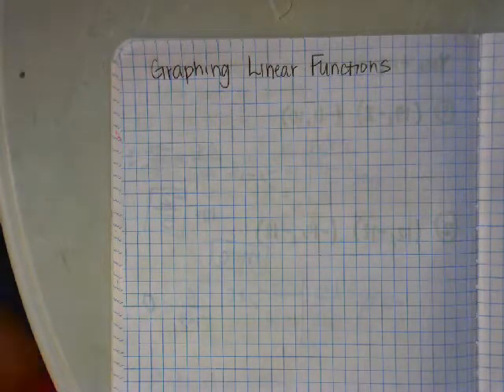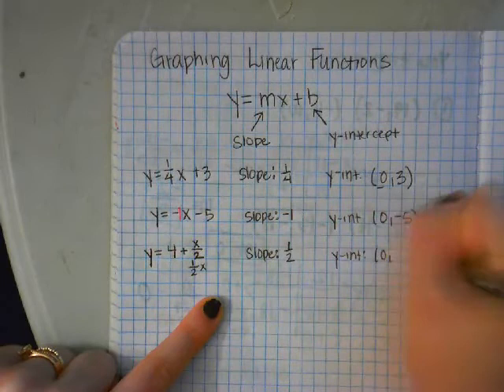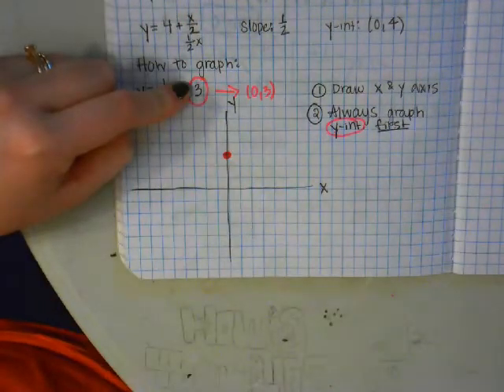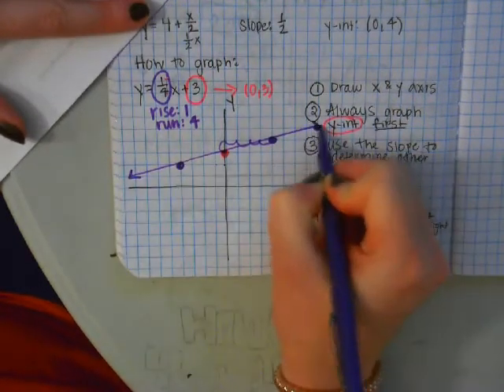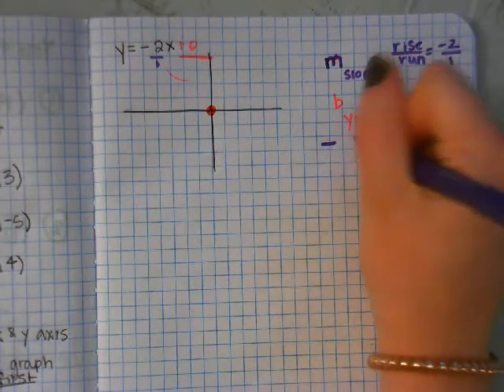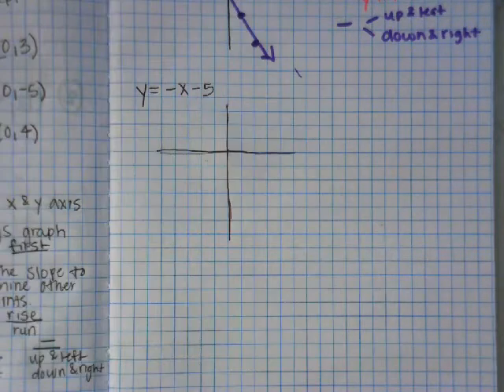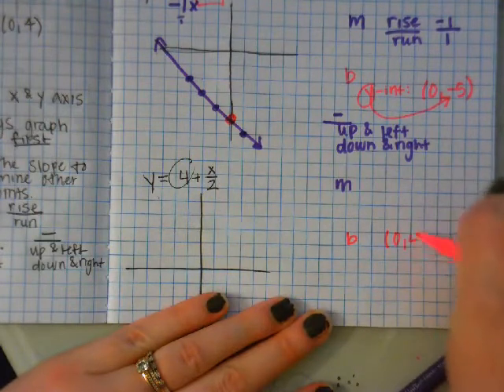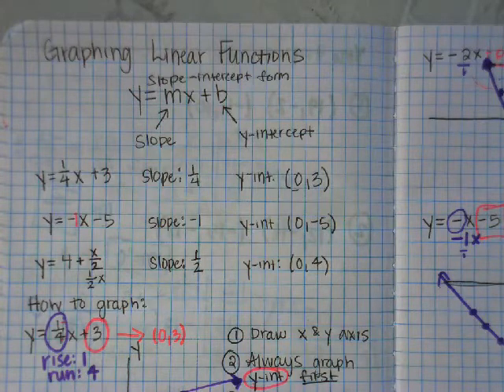graphing linear functions